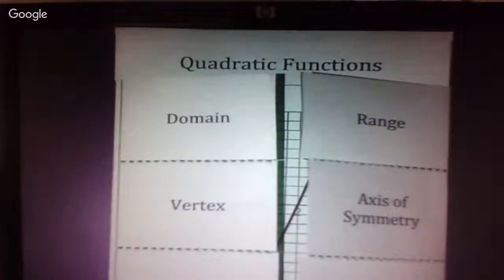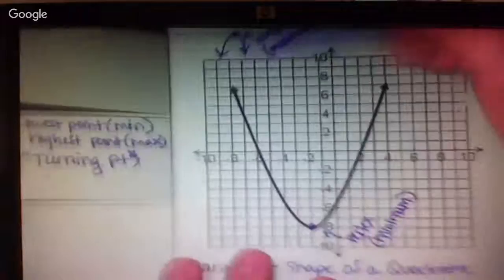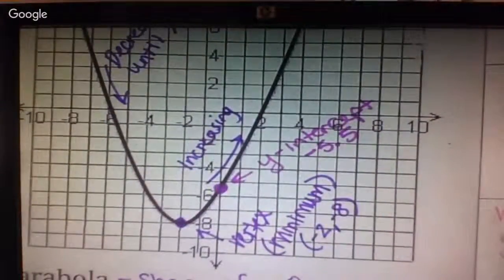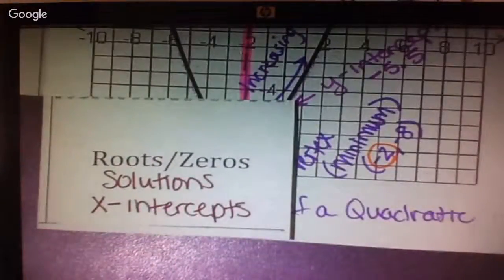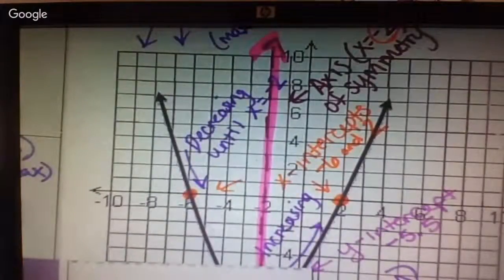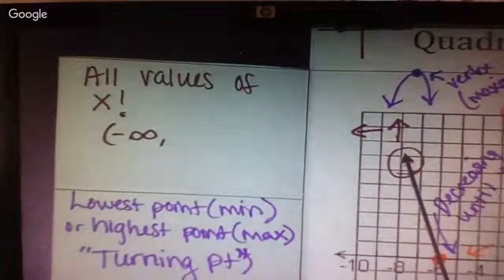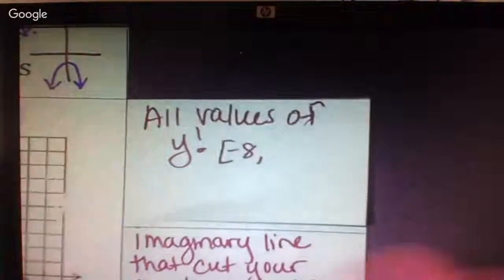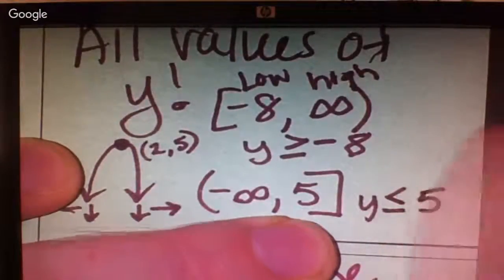3/13 Math II